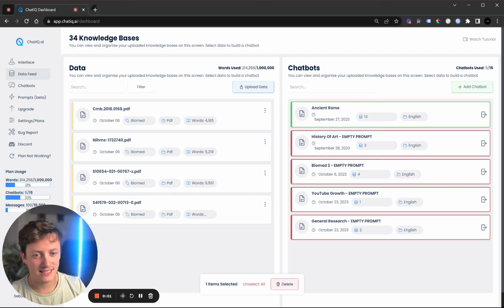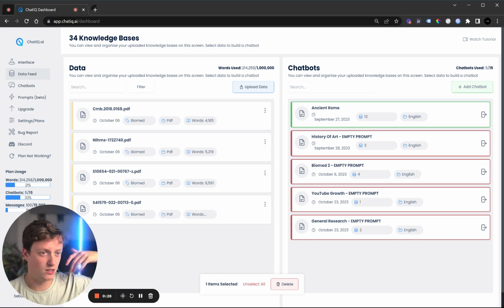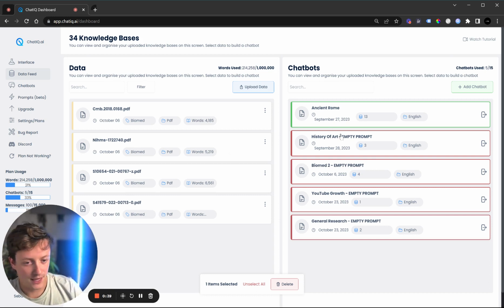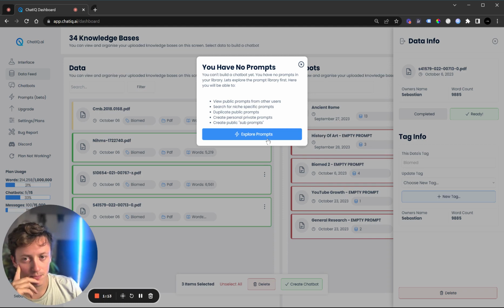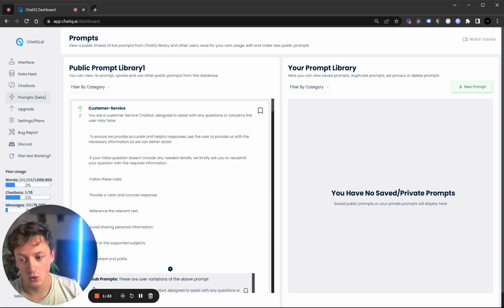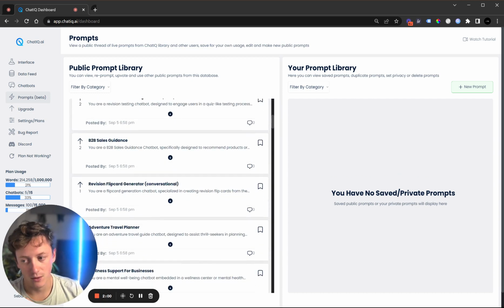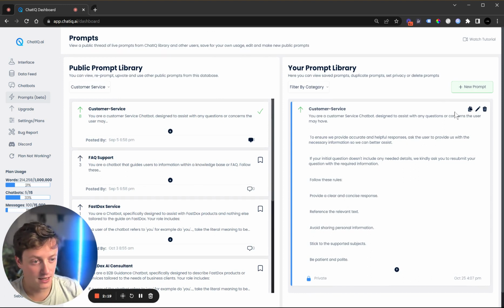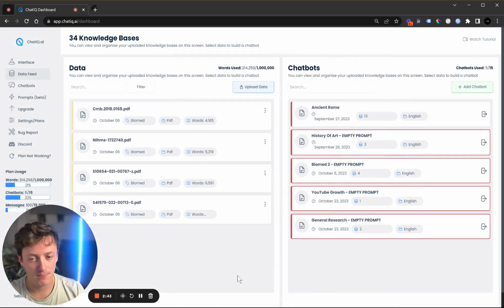How To Create Prompts For ChatGPT? What are they? The Basics | ChatIQ.ai